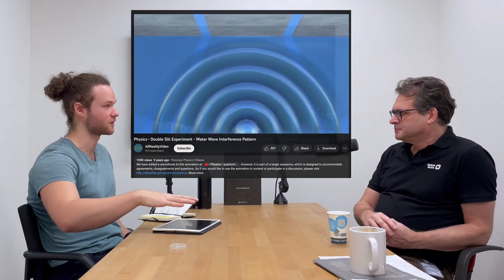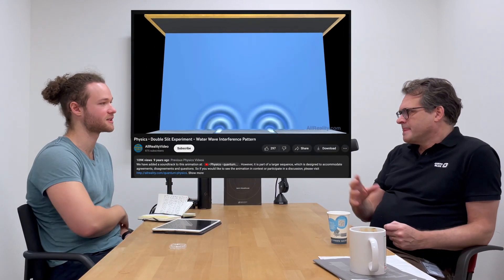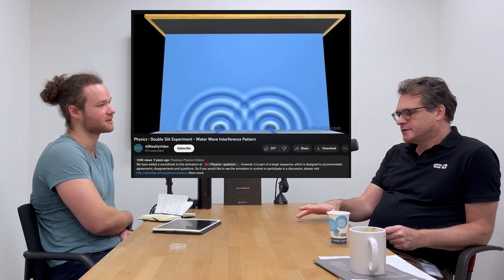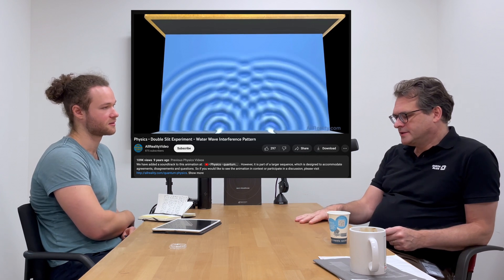The "Intuitive" Way to Explain Synthetic Aperture Radar with Prof Iain Woodhouse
Iain Woodhouse is Professor of Applied Earth Observation at the University of Edinburgh, the author of multiple books & course on Synthetic Aperture Radar (SAR) and one of the best people to explain radar remote sensing with decades of experience teaching but also working in the industry.

Timestamps:
00:00 - The "Intuitive" Way to Understand SAR
03:44 - Most Exciting Aspects of SAR
09:42 - Exponential Value of SAR with Each Image